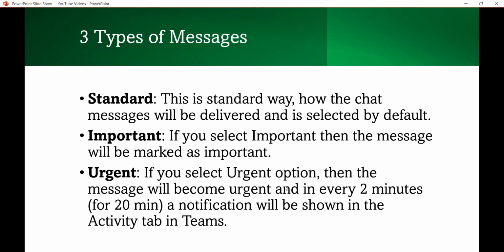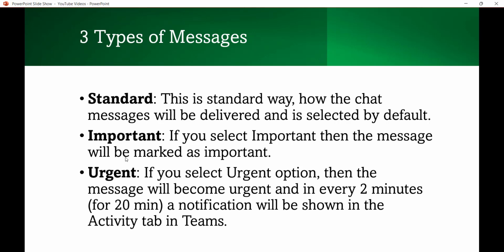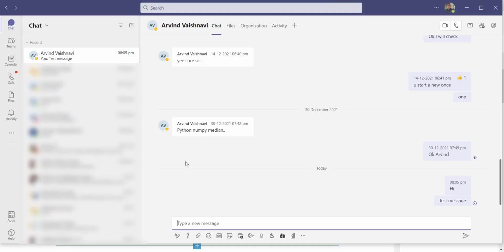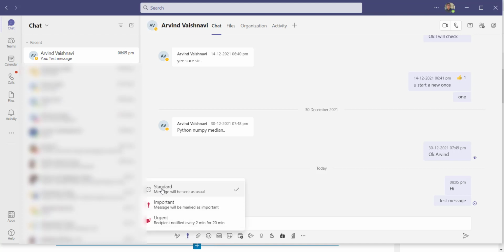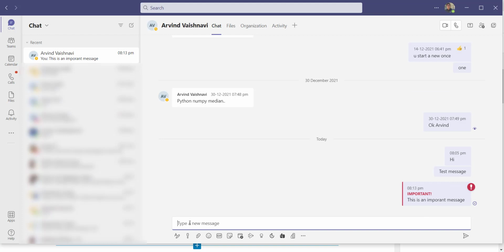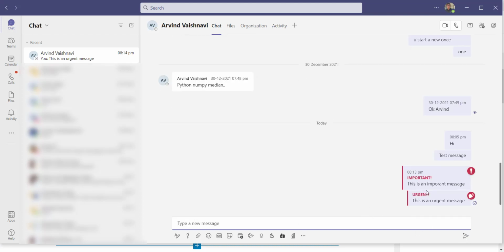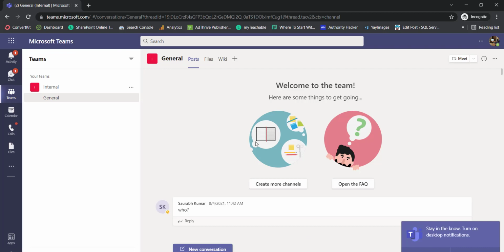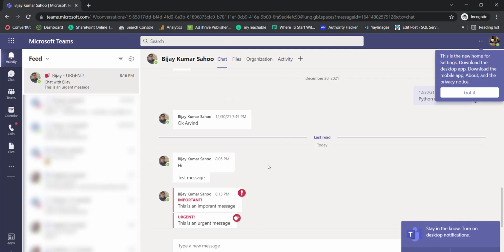How to Send an Urgent Message in Microsoft Teams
In this video, I'll show you how to send an urgent message in Microsoft Teams. You'll see how to mark a chat message as urgent or important so the other person notices it right away.

In this video:
✅ Mark a Teams message as urgent
✅ Send an important message in Teams
✅ Where the delivery options are in chat